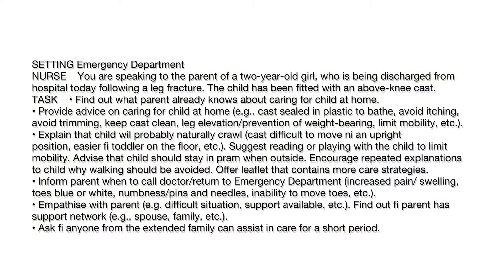OET Speaking Role-Play | Concerned Parent | LangFort International Academy Kalady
SETTING Emergency Department
NURSE    You are speaking to the parent of a two-year-old girl, who is being discharged from hospital today following a leg fracture. The child has been fitted with an above-knee cast.
TASK    • Find out what parent already knows about caring for child at home.
• Provide advice on caring for child at home (e.g.. cast sealed in plastic to bathe, avoid itching, avoid trimming, keep cast clean, leg elevation/prevention of weight-bearing, limit mobility, etc.).
• Explain that child wil probably naturally crawl (cast difficult to move ni an upright
position, easier fi toddler on the floor, etc.). Suggest reading or playing with the child to limit mobility. Advise that child should stay in pram when outside. Encourage repeated explanations to child why walking should be avoided. Offer leaflet that contains more care strategies.
• Inform parent when to call doctor/return to Emergency Department (increased pain/ swelling, toes blue or white, numbness/pins and needles, inability to move toes, etc.).
• Empathise with parent (e.g. difficult situation, support available, etc.). Find out fi parent has support network (e.g., spouse, family, etc.).
• Ask fi anyone from the extended family can assist in care for a short period.